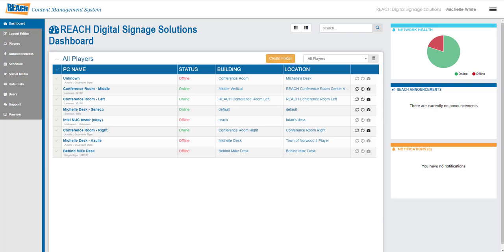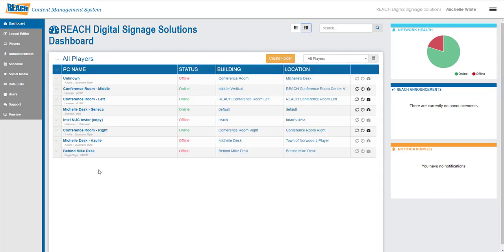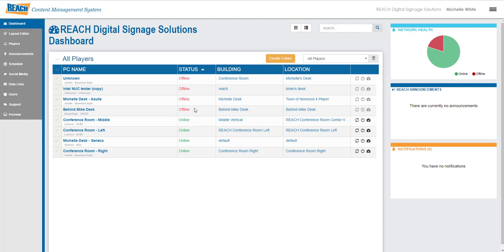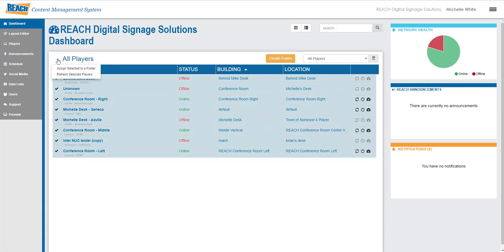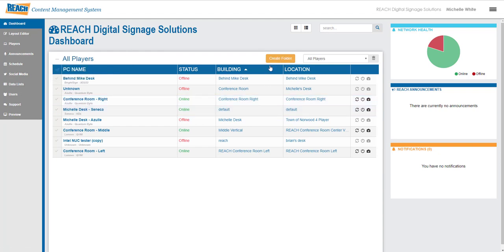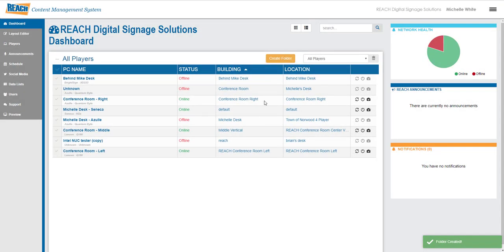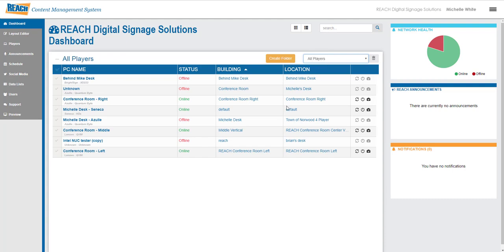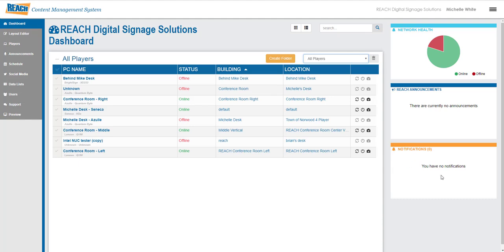REACH Media Network | New Dashboard Overview (Tutorial)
In today's tutorial, we take a look at our new and updated dashboard! Learn how this enhanced dashboard makes it easier to access information, refresh your players, and other helpful features!